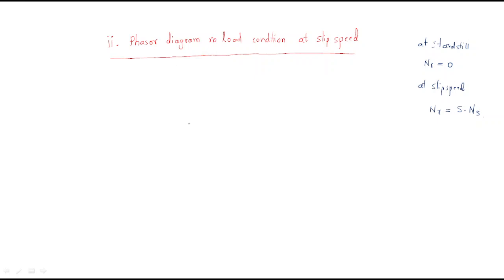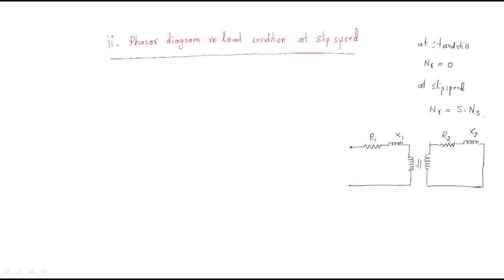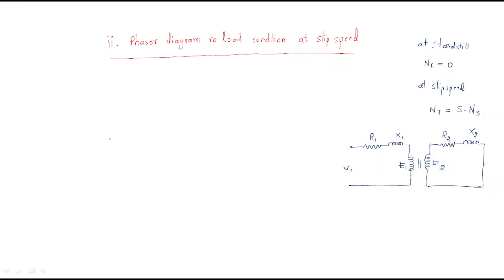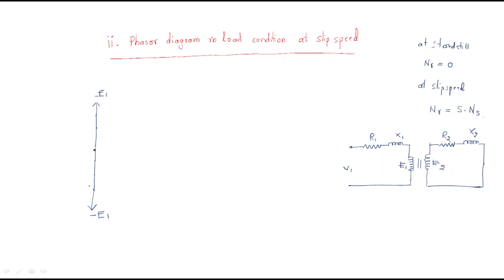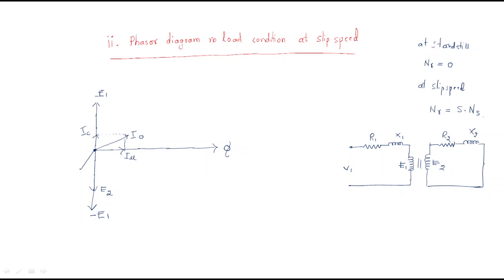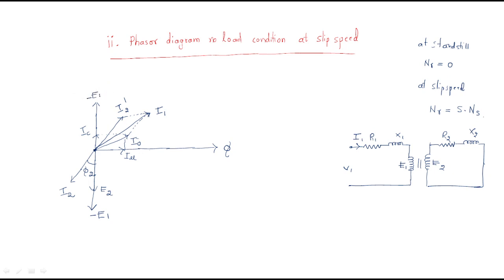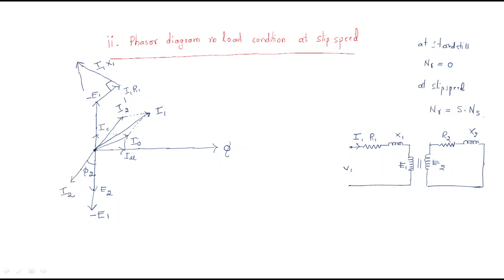Phasor diagram | No-load at slip speed | Induction Motor | Lec - 46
Induction Motor
Phasor diagram at No-load at slip speed